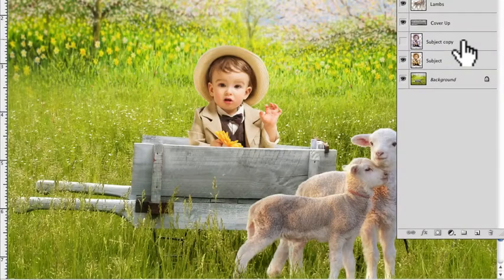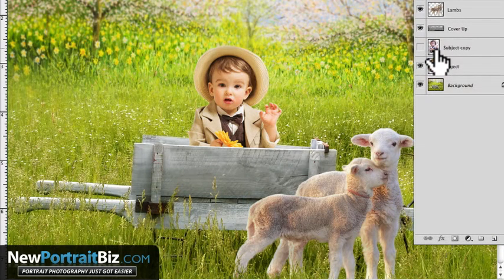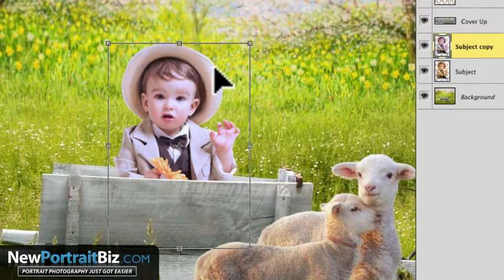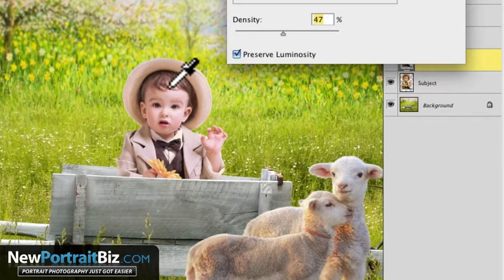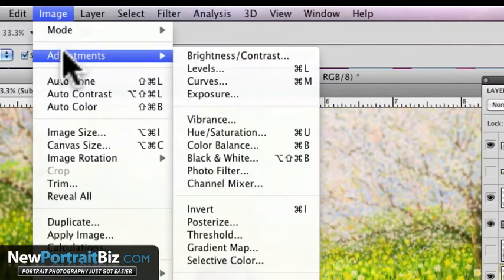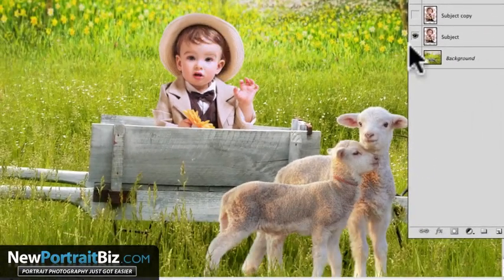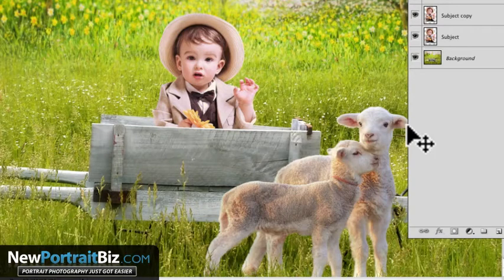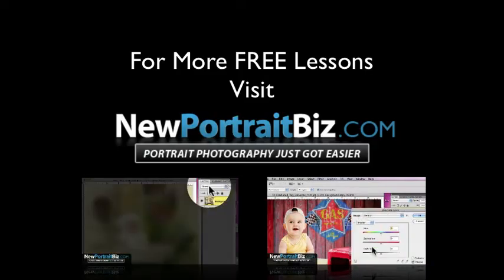How To Color Match Cut Outs With Digital Backgrounds - Photoshop Tutorial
- In this video you will learn how to blend your cut outs coloring with your digital backgrounds. I will share one technique that is built inside of the image adjustments within photoshop. It's the Photo Filter warming and cooling presets.